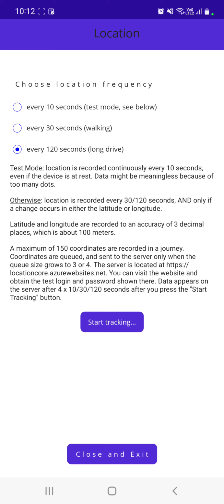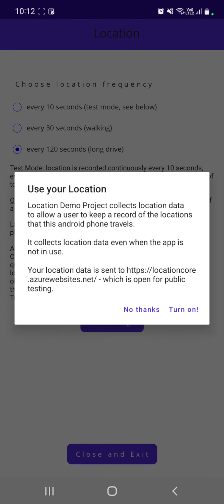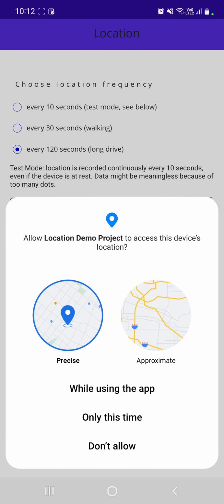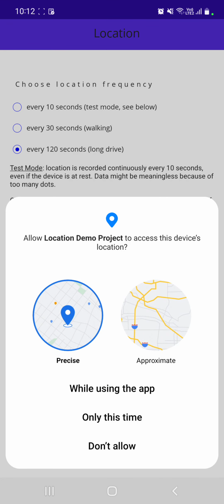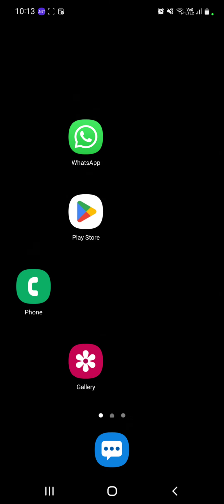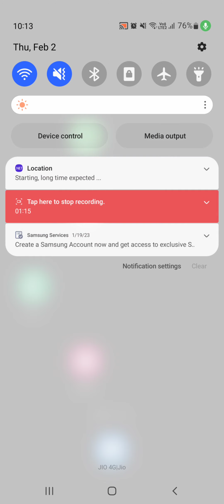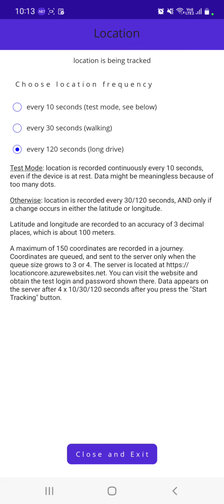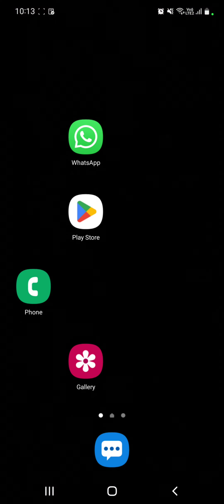Location Demo Project Intro Video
Purpose of this Project
This ASP.NET Core Project is a proof of concept that allows a user to keep a record of the locations that an android phone travels.

The user has to first pair his device to this portal. For this the user has to install the android app. When this app is opened the first time, it shows a pairing code. The user has to enter that pairing code in this portal.

Whenever a user wants to track the locations of his device, he has to open the app and click the "Start Tracking" button. After that a foreground service starts on the phone and keeps sending longitude and latitude to this portal. User can select a peridicity of 10 or 30 or 120 seconds as per the needs.

The user can then open this portal to view the plot of locations on a map.

User can delete his locations and data.